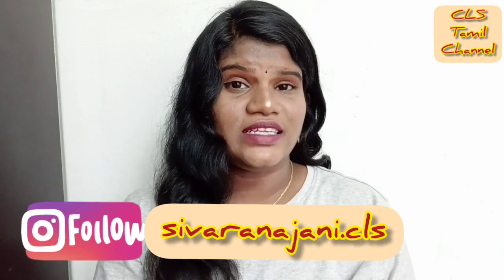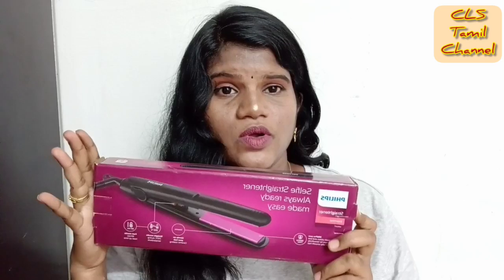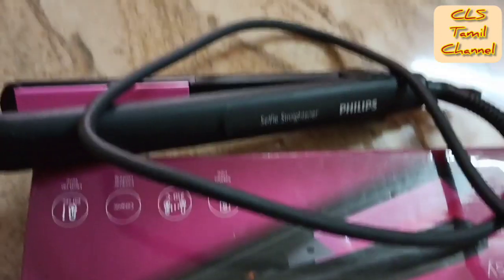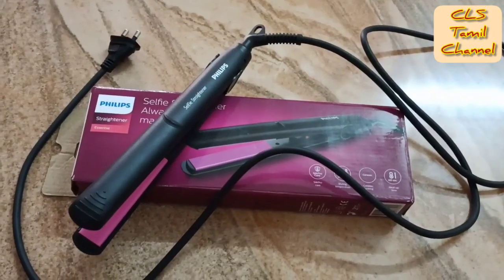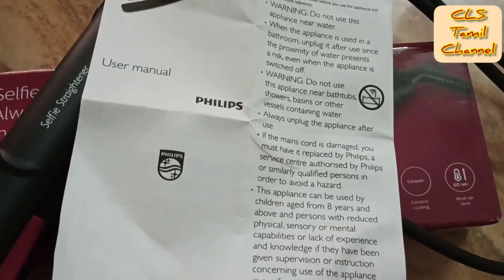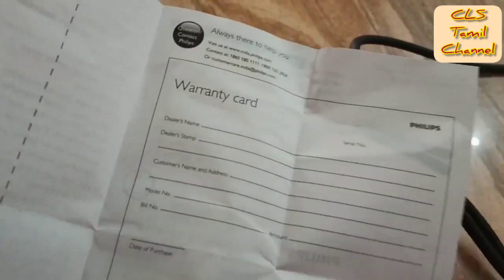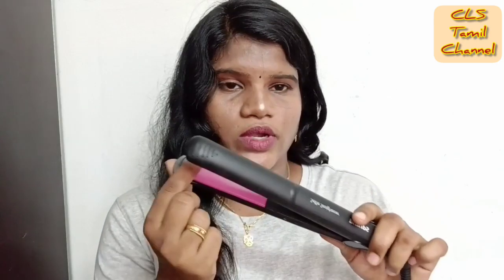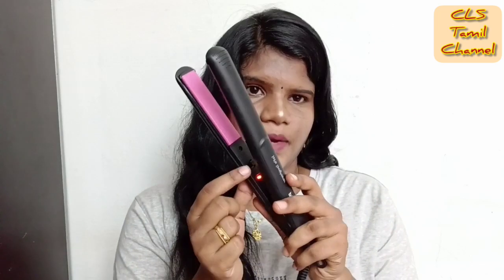How to do starghtening at home /Philips HP8302 selfie hair Straightener review in tamil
Product link
Deal of the day: PHILIPS HP8302 Selfie Straightener (Black)

Instagram I'd : sivaranjani.cls